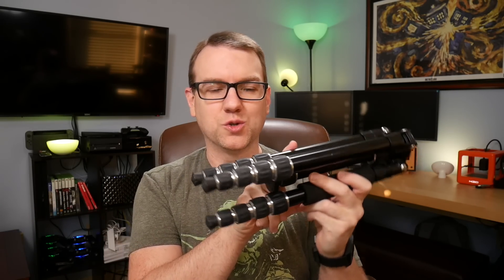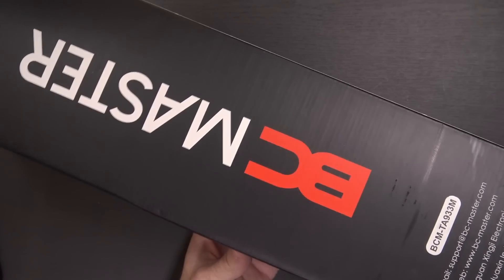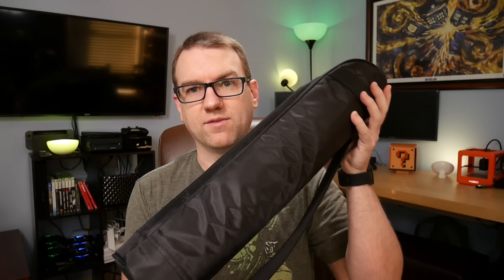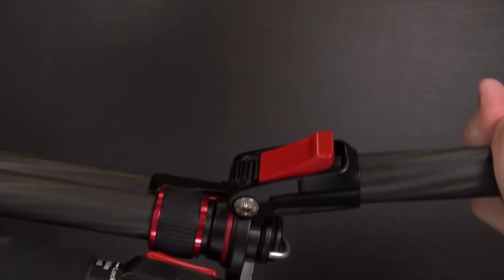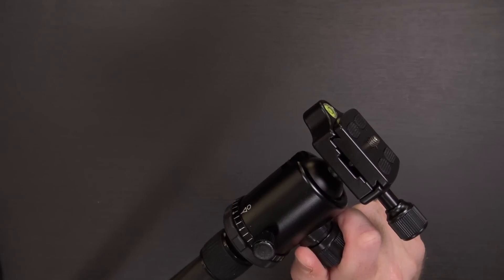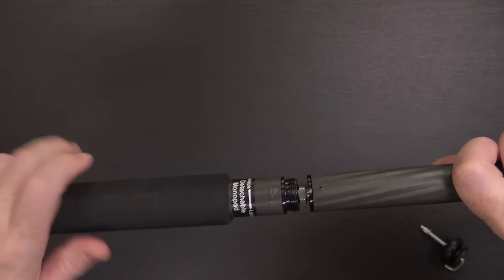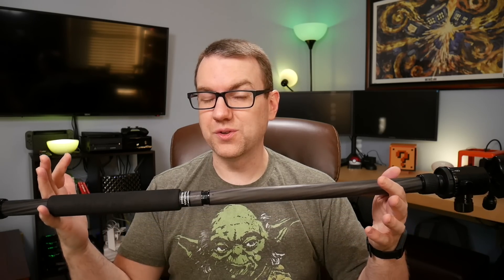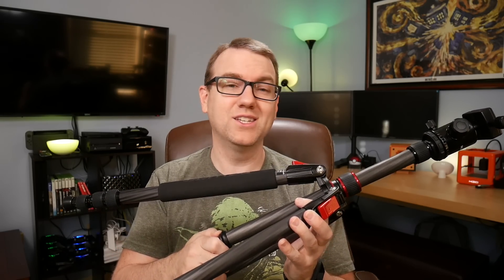80-Inch Carbon Fiber Tripod/Monopod for $120? BC Master TC533M